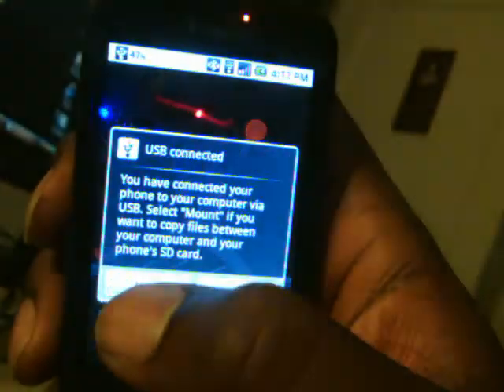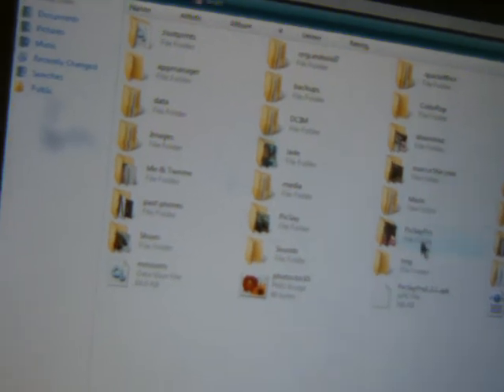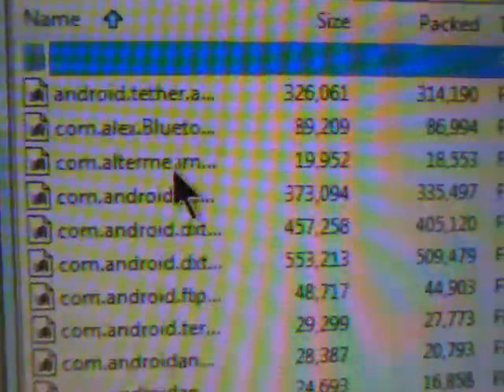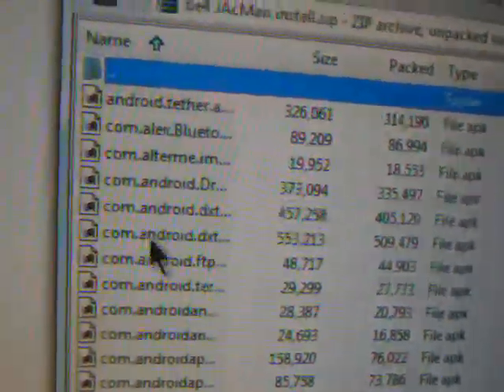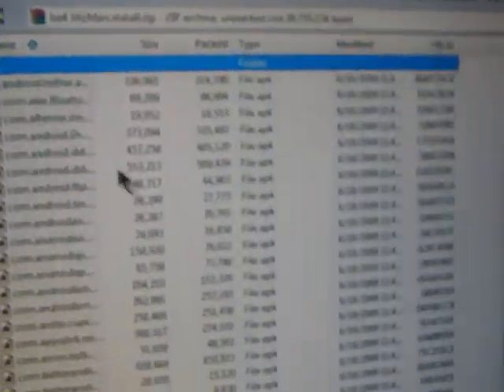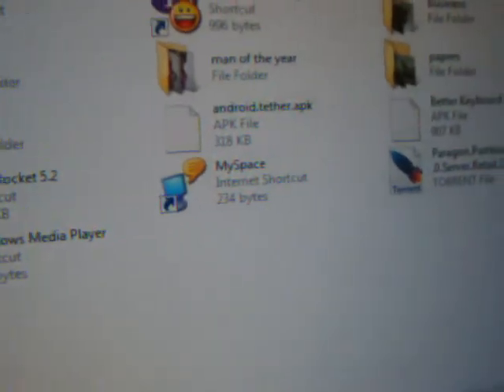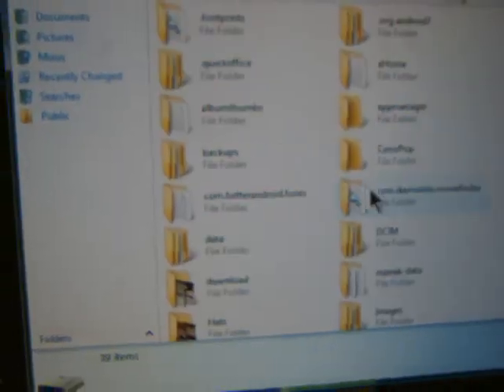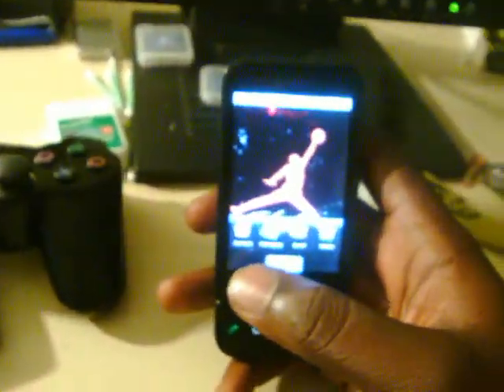G1 update: how to send/recieve apps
sendind a recieving apps